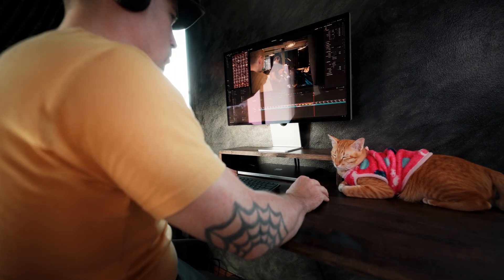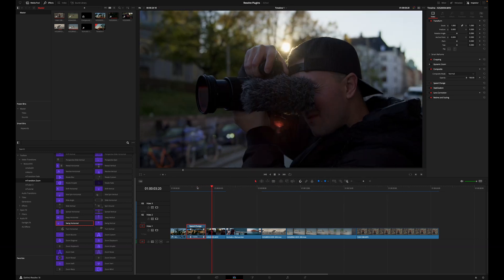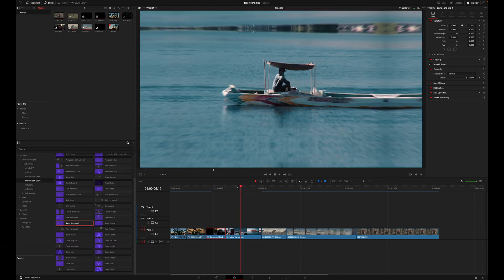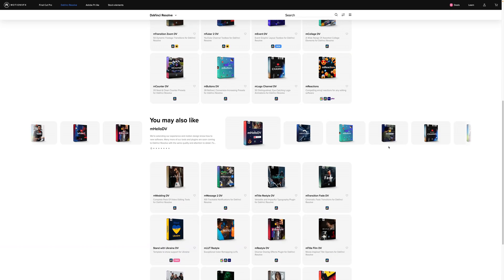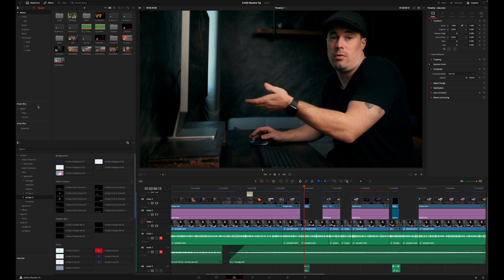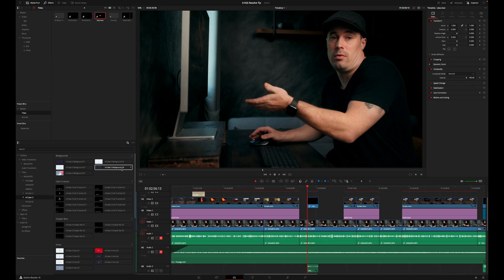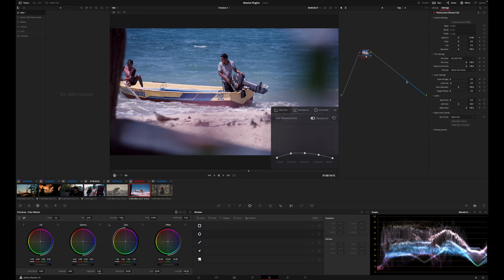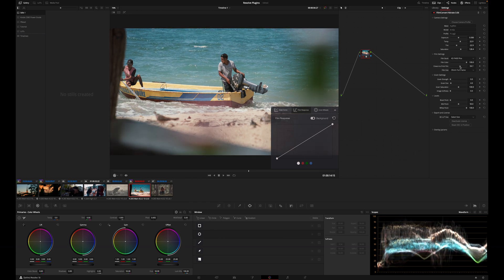DaVinci Resolve Plugins I Can't Live Without in 2023 + Usage Tips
"In this video, I showcase my top 5 DaVinci Resolve plugins that I can't live without in 2023. These include mTransition Fade & Zoom, mTuber 2 & 3, FilmConvert, and CineMatch, all of which have greatly improved my video editing workflow. Check them out:

DaVinci Resolve Plugins mentioned in this video:
mTransition Zoom
mTransition Fade
mTuber 2
mTuber 3

📚 Want to create next-level videos? Grab my FREE guide: 5 Steps to Becoming a Pro Video Creator

🎓 Learn to create professional videos! Master filmmaking, editing, color grading, YouTube & freelancing inside my academy, Learn with Pascal

👉 Need expert advice on gear, shooting, or editing?

🎞 Color graded with my DepthScape LUTs – Get them

→ Artlist (2 Months Free)

→ Look Designer – Professional film emulation & color grading (SDR & HDR)

📷 My Camera Gear & Accessories
✅ My Favorite Travel Camera - light & beautiful
✅ My Beast Camera – crazy powerhouse
✅ My Main Lens – lightweight for vlogging & b-roll
✅ Best Travel Mic – small, safe & sounds great
✅ My Drone – compact & cinematic

🎧 Best Sound Effects for Travel Videos